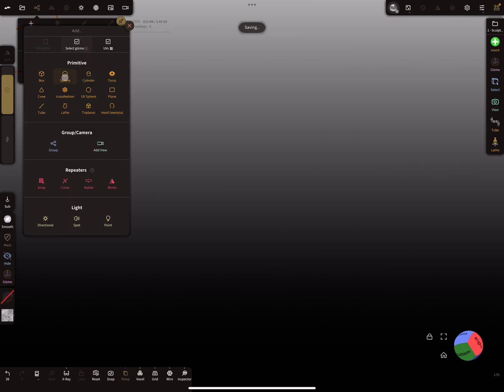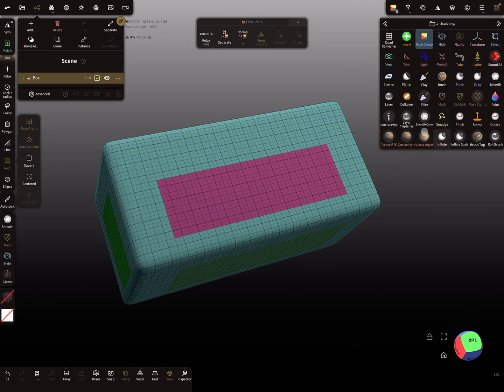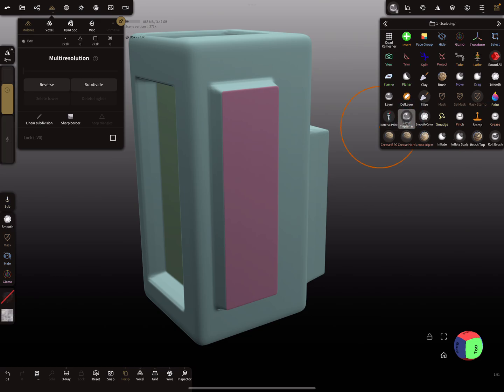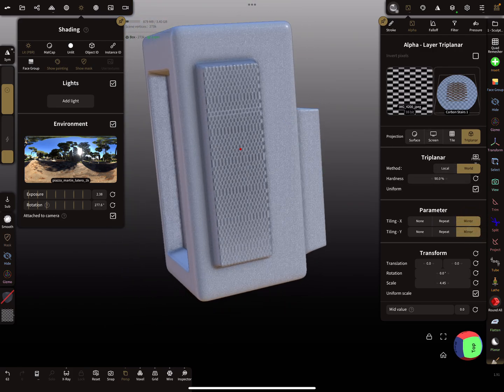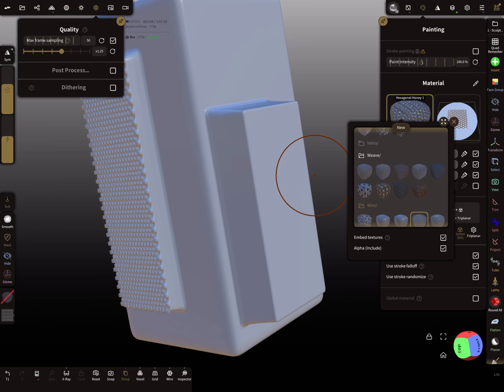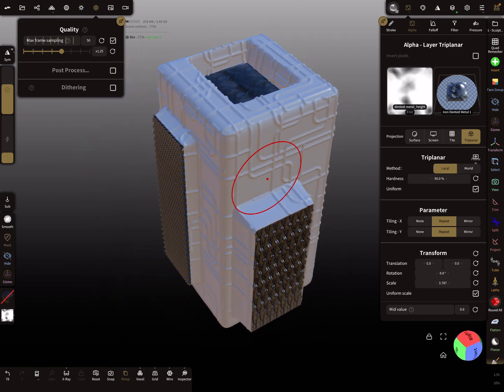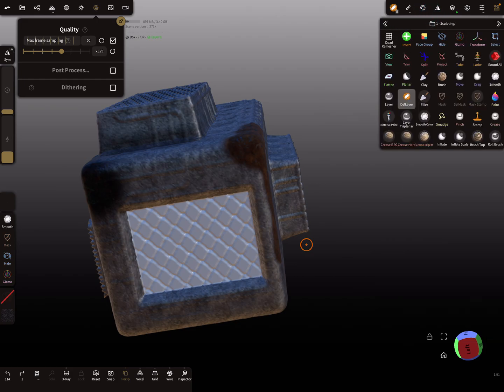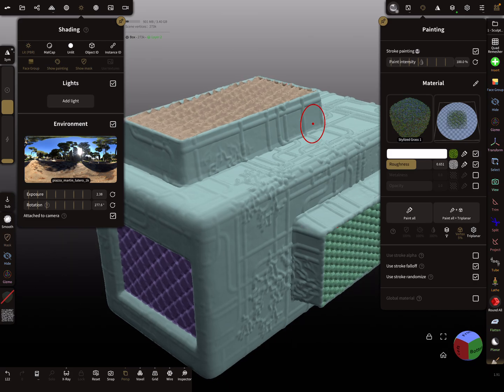Nomad Sculpt - 1.91 Vertex Materials - Triplanar - Worflow (V1.91-7.12..2024) Tutorial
How to : Vertex Material & Triplanar - How to workflow